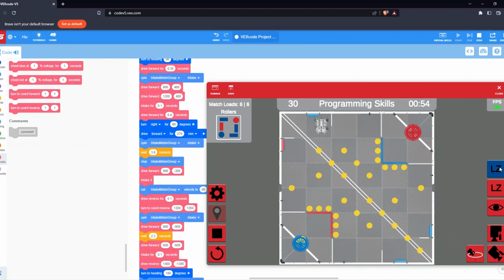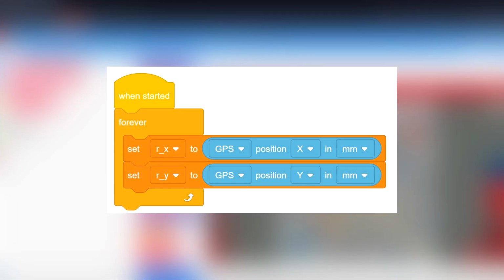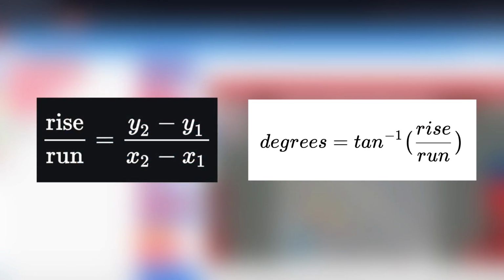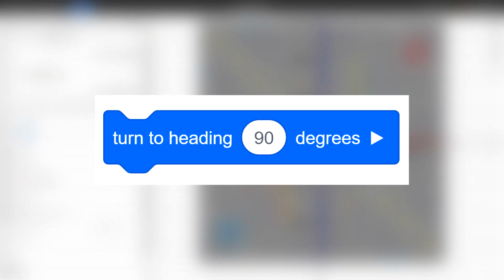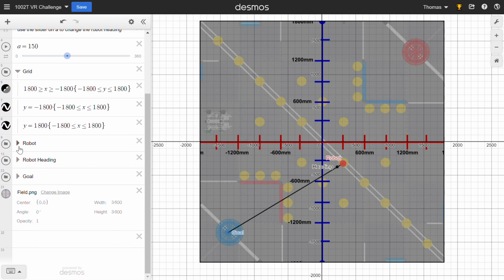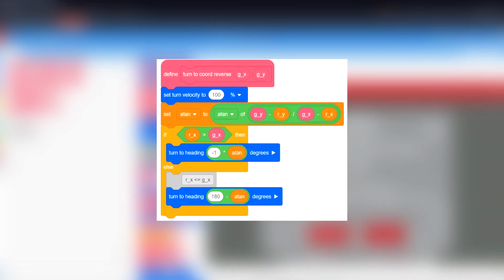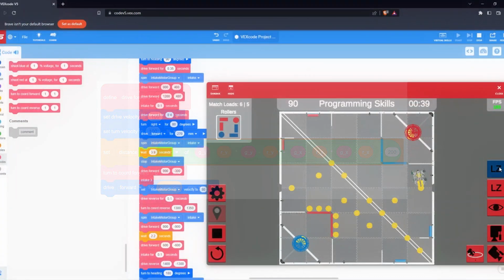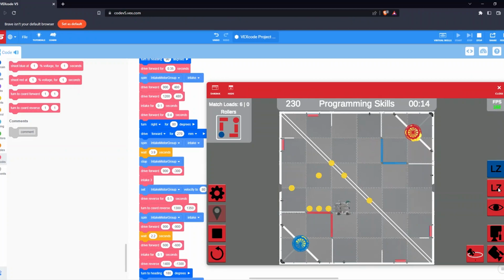Team 1002T's VR Challenge Submission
This is our video submission for the 2023 VR Skills Challenge